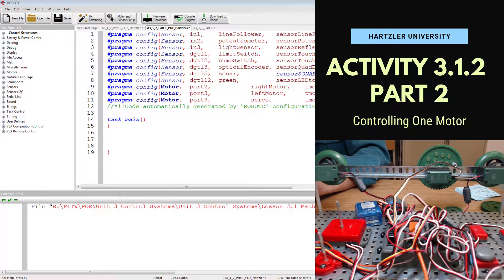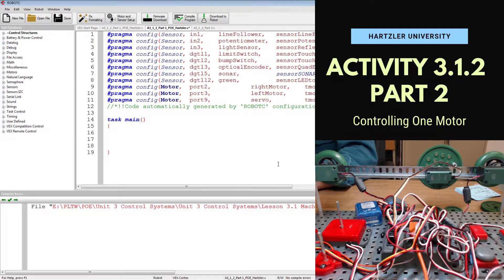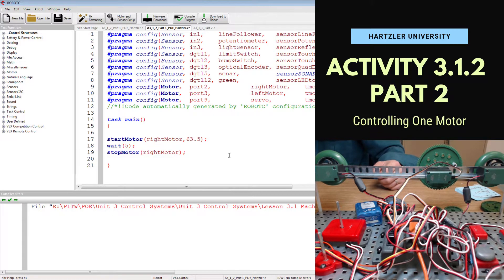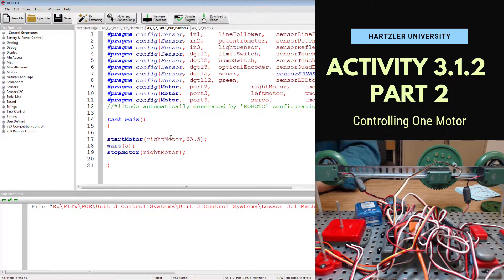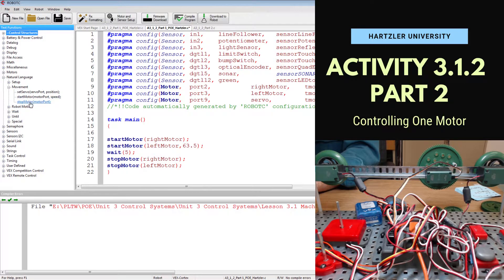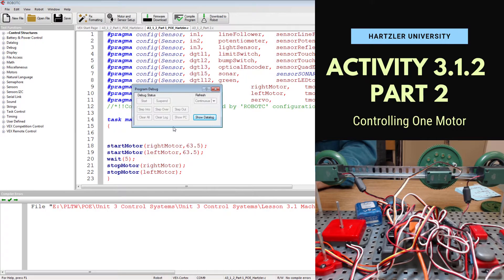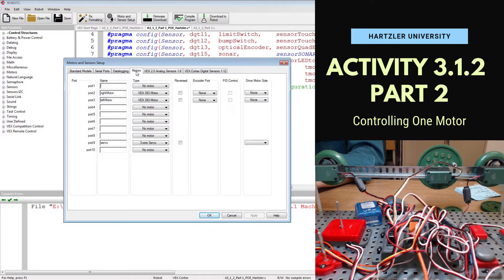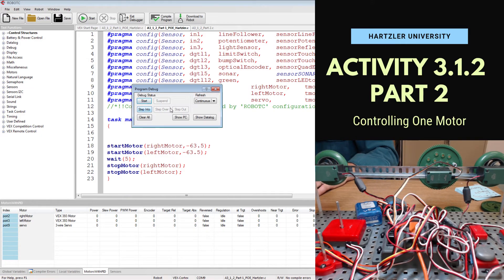Activity 3.1.2 Basic Outputs Part 2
This is a tutorial over Activity 3.1.2 Basic Outputs Part 2 for Project Lead the Way's Principles of Engineering course.

RobotC
VEX